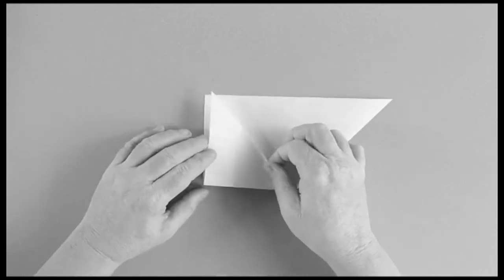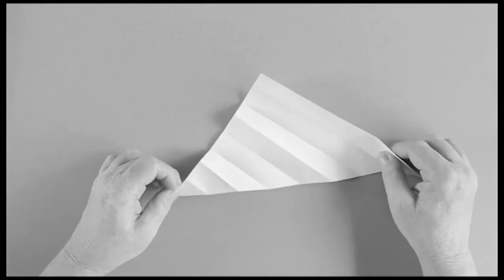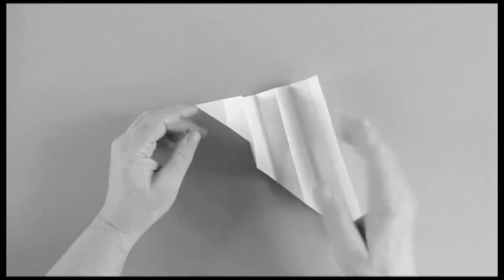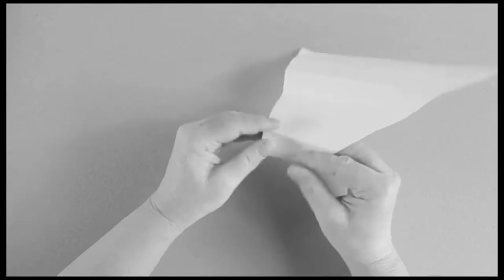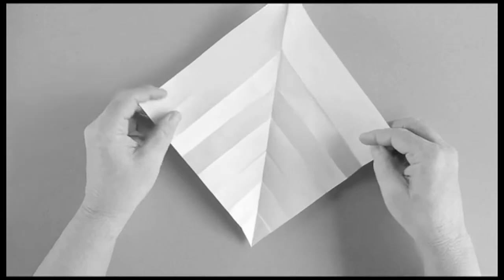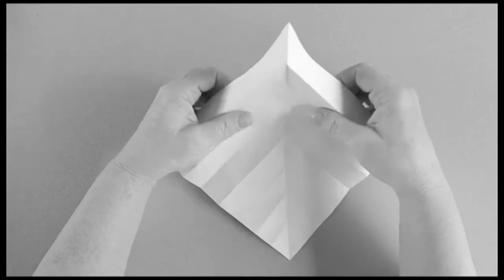Folding Technique on Origamic Architecture